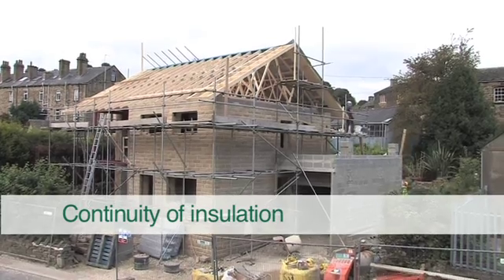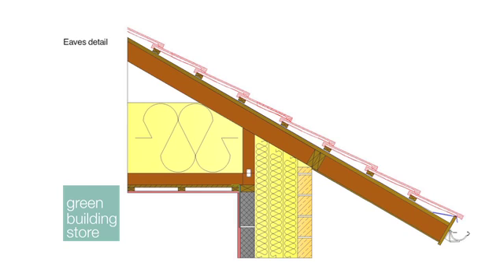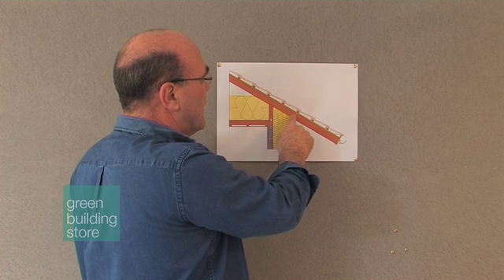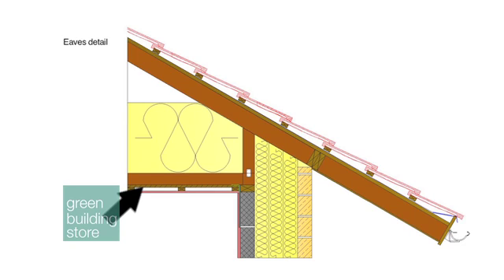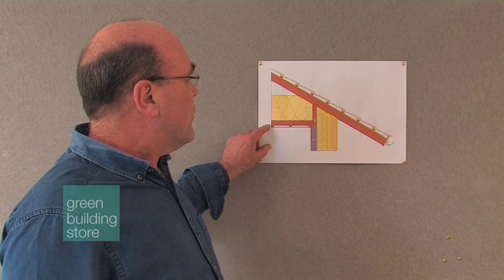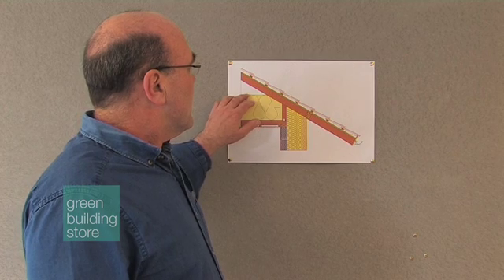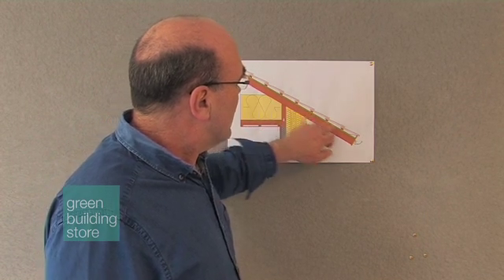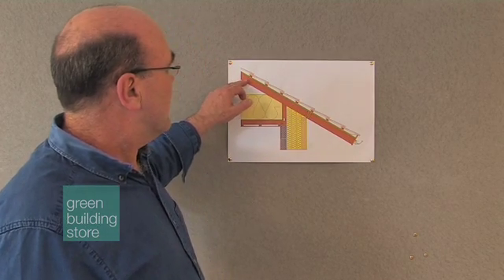Part 6 - Passivhaus low energy building in the UK: THE ROOF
The roof. Technical film on the Denby Dale Passivhaus.
Includes: Continuity of insulation; Minimisation of thermal bridging; Airtightness; Minimisation of thermal bypass.

Copyright: Green Building Store 2010

Please note: Information in this film is provided in good faith. However, any use of the information is entirely at your own risk, no guarantee is given as to its suitability and Green Building Store does not accept any liability whatsoever for building performance or safety, regulatory compliance, or any other outcome which may result from its use or implementation.